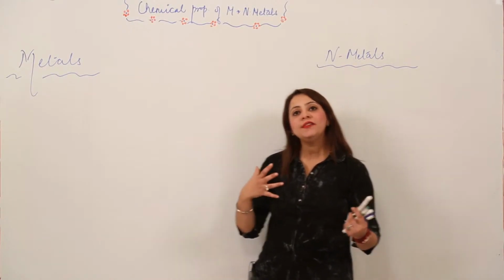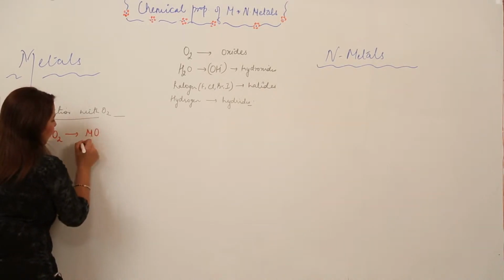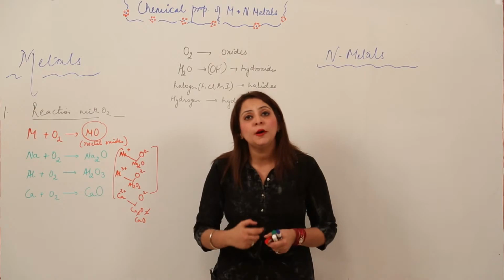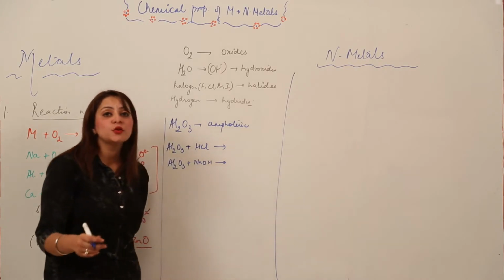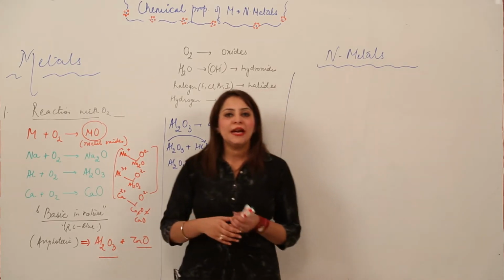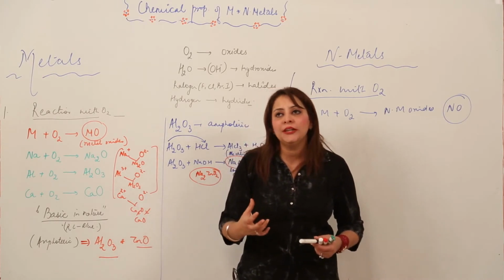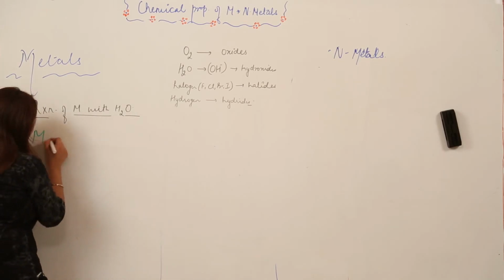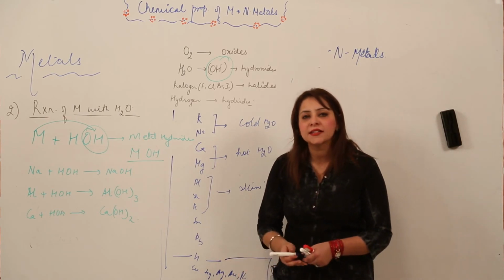CBSE l CLASS 8 l CHAP 3 l SCI l Metal & Non Metal l chemical property of metals & non metals l L10